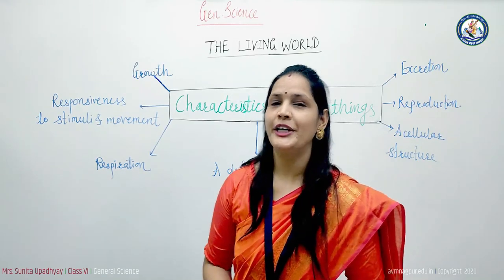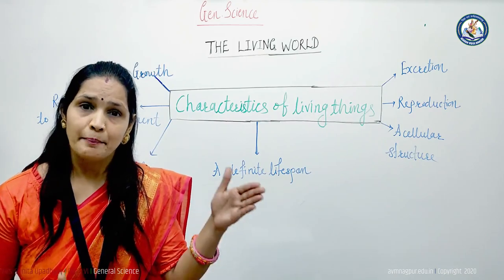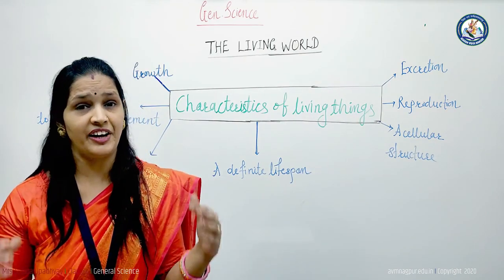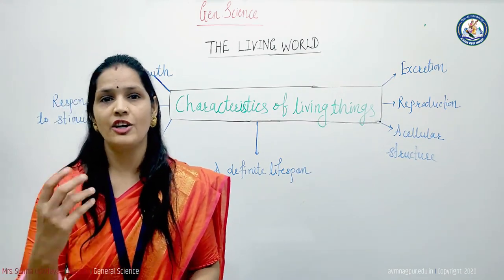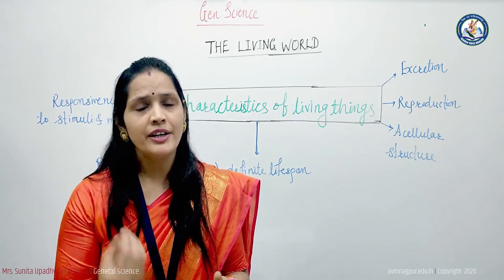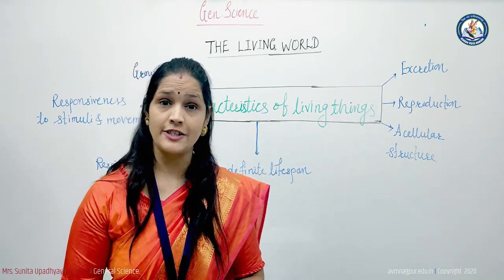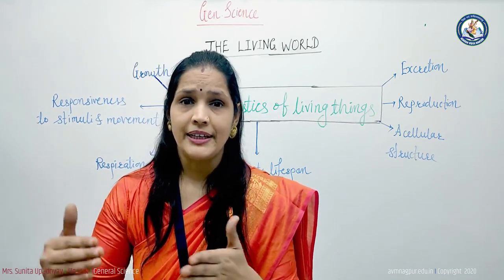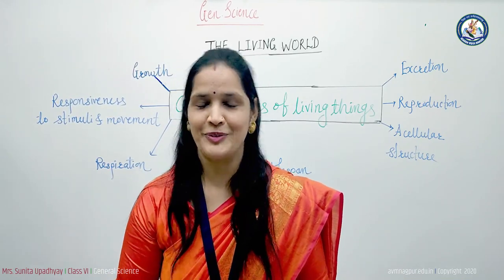Sunita Upadhyay I Std. VI I General Science